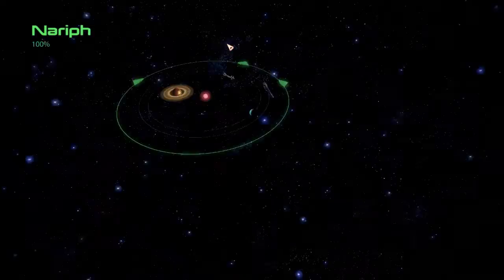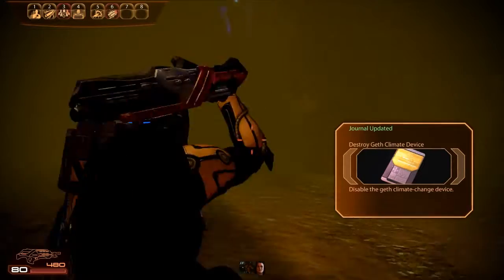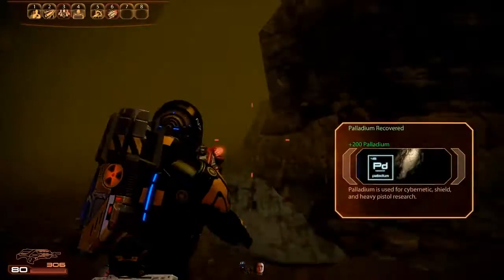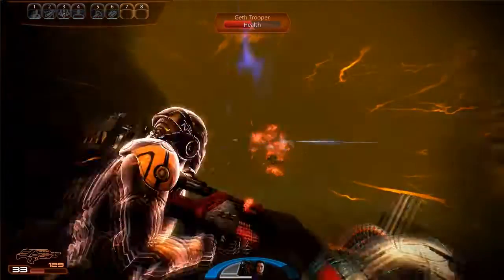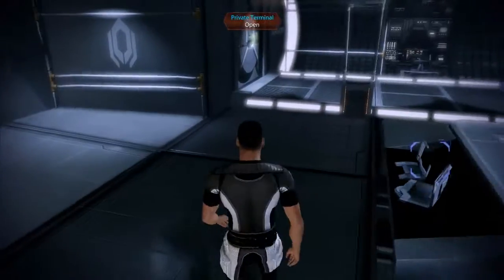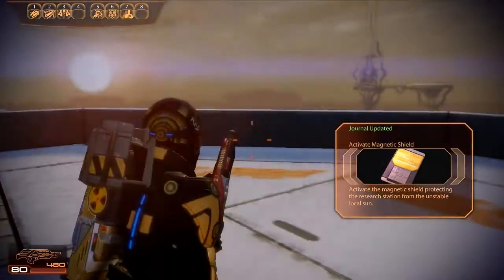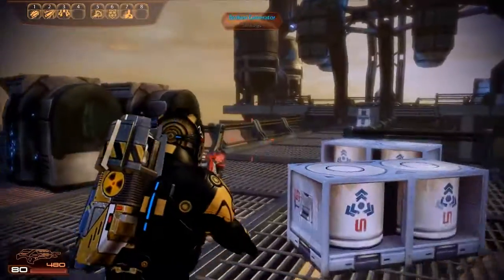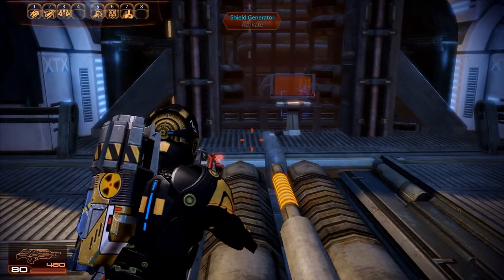Let's Play Mass Effect 2 - Part 104 - Smoking geth and sunscreen [720p] [HD]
Yeah, we have to kick some geth transmitter, not that hard at all. Afterwards we have to 'rescue' a little mining facility which actually looks like the one on Bespin from Star Wars (Episode V i think?!). Anyone, no problems here.